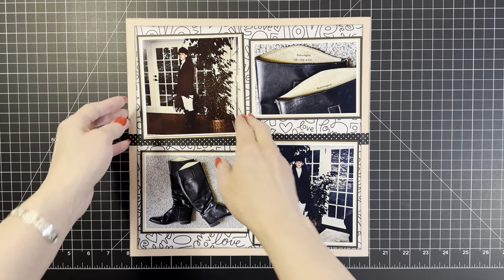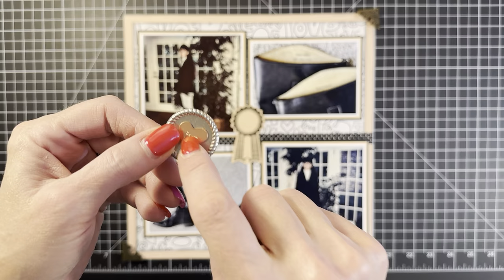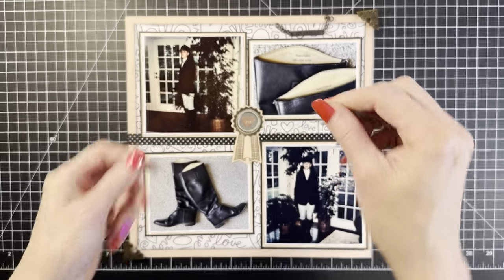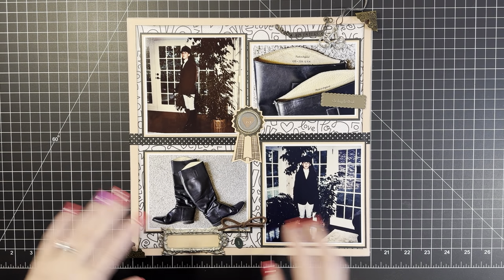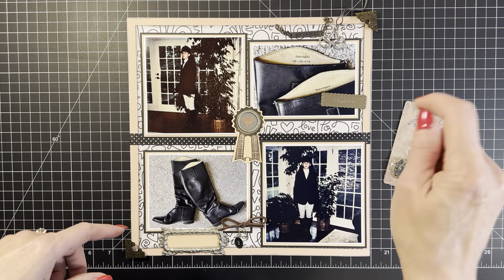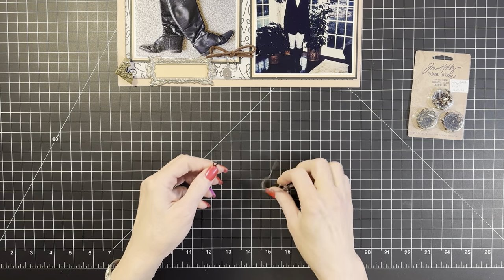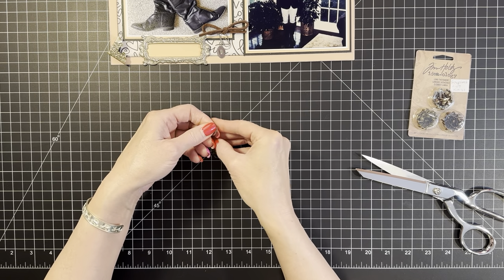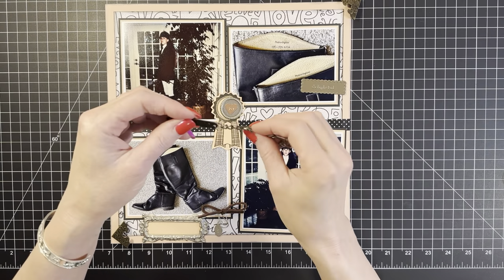Creating An Equestrian Layout With A Stamp & A Horse Bit ~ Part 2 of 3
Hello and welcome to my Jeannie Bottle (my little art room) for another scrapbook process video.  I thought it would be fun to add embellishments to this layout from a shiny, dangly horse bit charm off of one of my perfume bottles.  I hope you scrap along with me and that you enjoy your time here in my Jeannie Bottle!  Have a happy day!  Julie